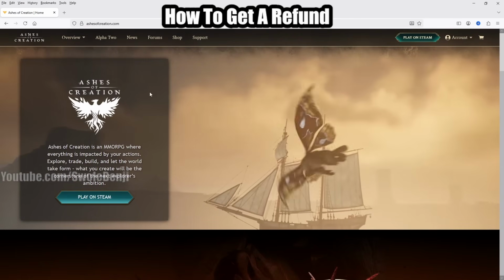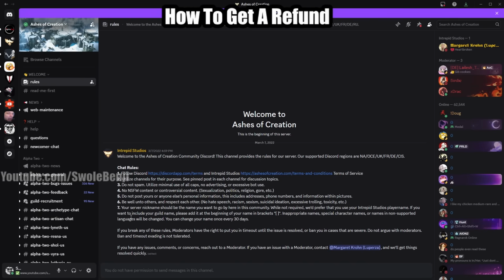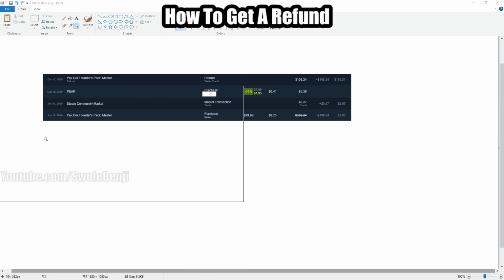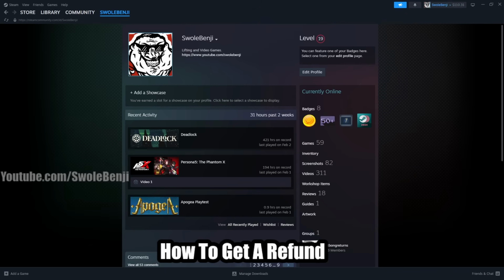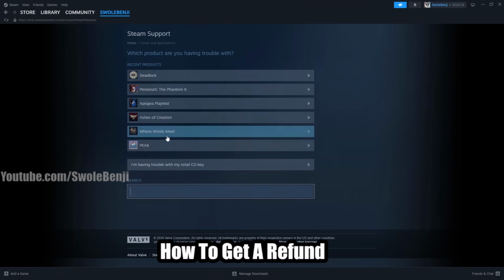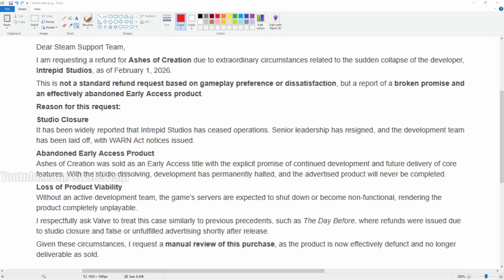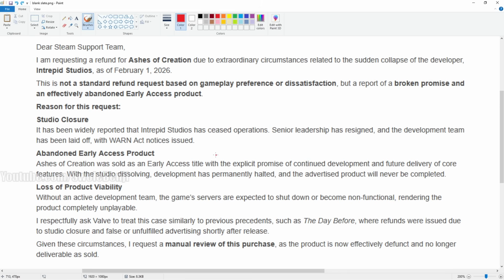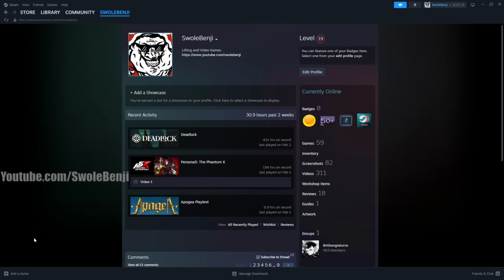How To Get a Refund For Ashes of Creation (Steam AND Kickstarter)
Here's a full guide on how to get a refund for Ashes of Creation through Steam or even if you bought a kickstarter bundle. This guide will show you how to reach a real human on Steam support or the steps you'll need to take to find your kickstarter purchase and issue a charge back with your credit card company or bank. This guide also goes over how to stop them from selling your private data as well as how to prevent their discord bot from tracking you. Show this guide to anyone who is having trouble getting a Steam refund or who can't find their purchase history with their bank. The sooner you act, the  higher chance you'll get refunded within a timely manner. While this method does work for getting refunds on Steam games beyond being played for two hours or after two weeks, it should only be used if there's truly a good reason to get a refund, and in Ashes of Creation's case, the refund is justified.